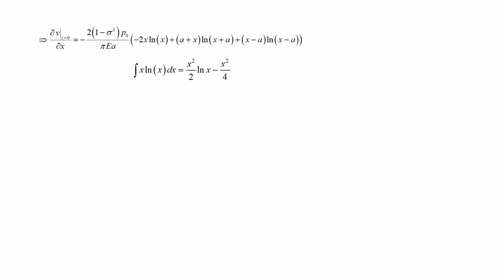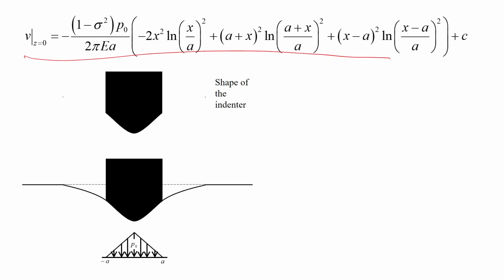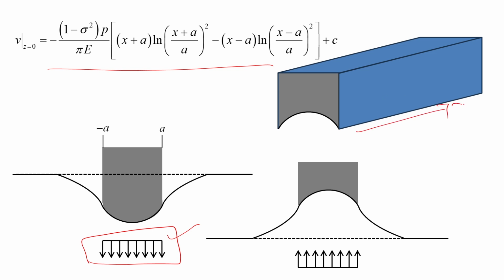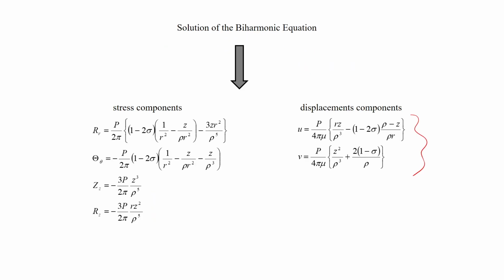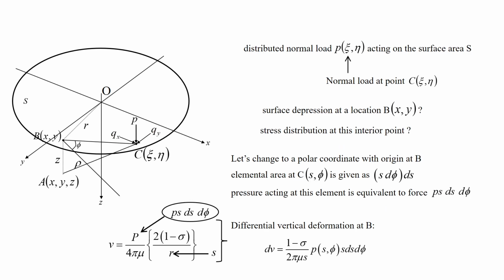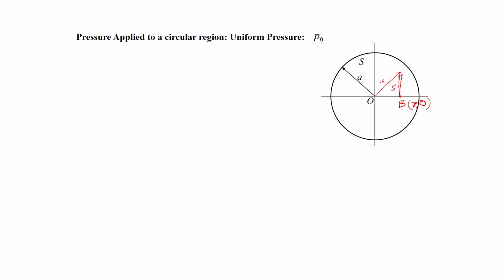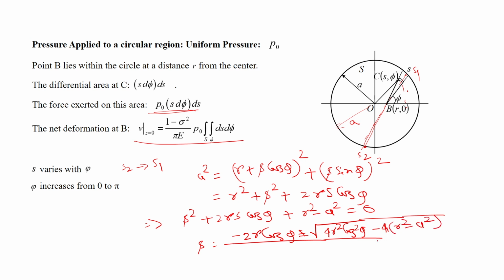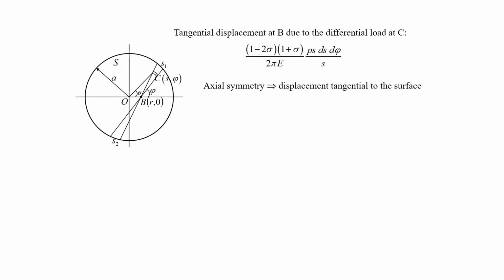Lecture 11: Axi-symmetric loading on an elastic half-space